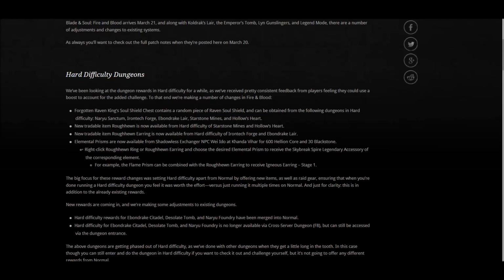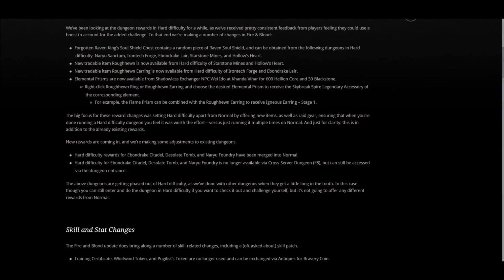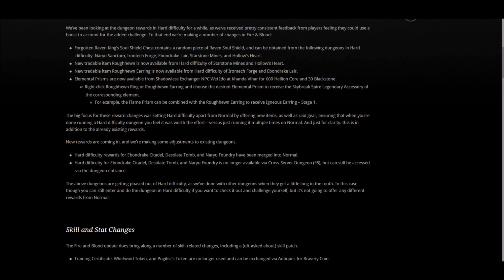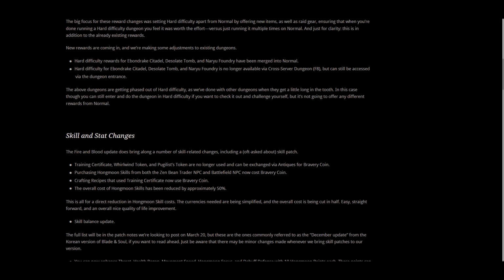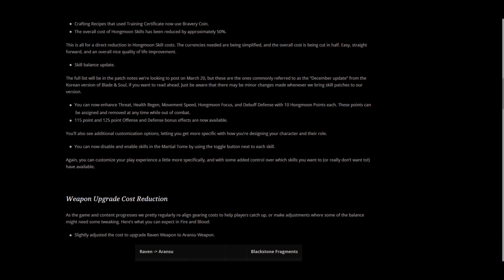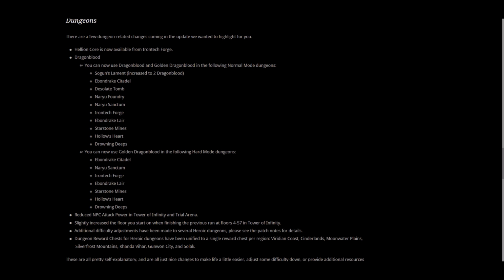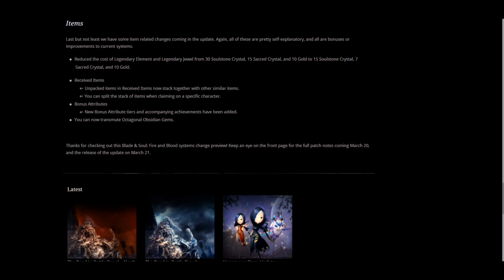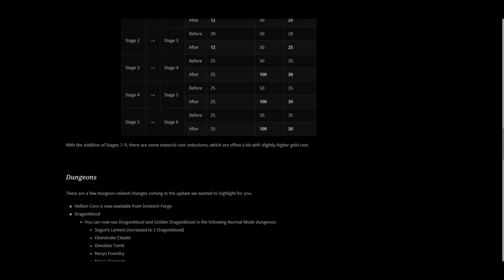Blade & Soul - BT Accesories From Hard Mode? (System Changes)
Hey guys, today we're going over the information on the system changes coming to BnS with the March 21st update!